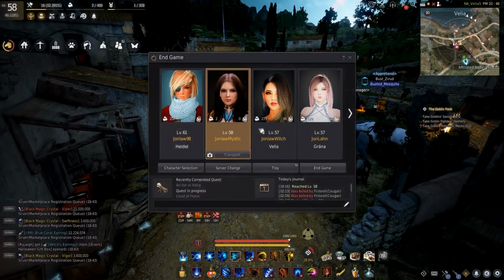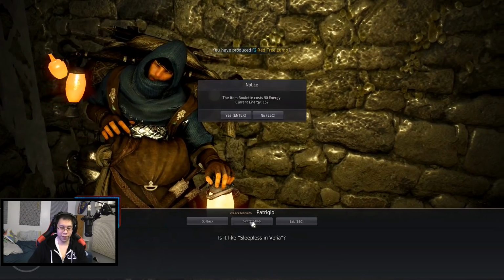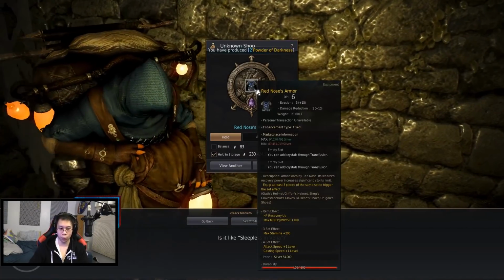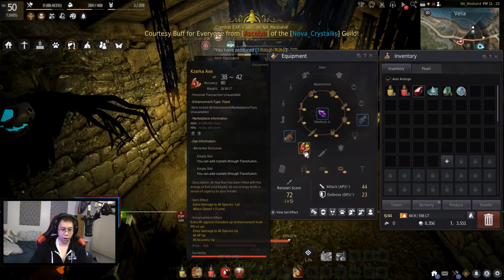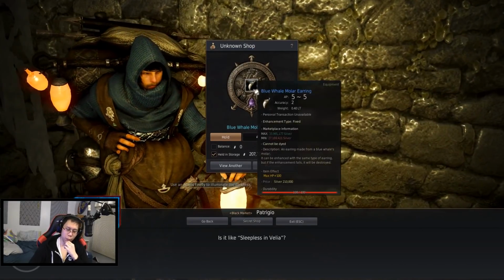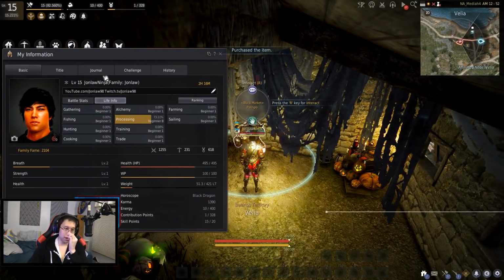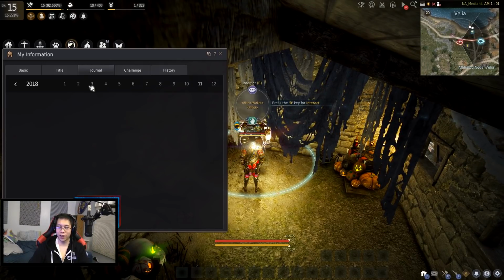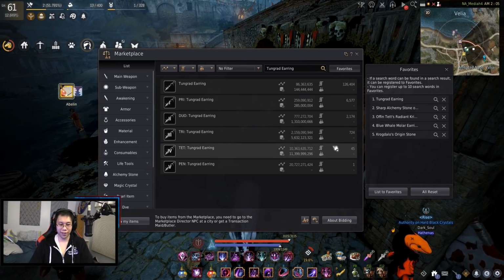80+ Night Vendor Rolls Episode 28 Urugon's Shoes - Black Desert Online Remastered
80+ Night Vendor Rolls Episode 28 Urugon's Shoes - Black Desert Online Remastered

Black Desert Online Remastered is a large scale sandbox-oriented MMORPG that provides a variety of unique experiences with spectacular action and battle. Expect strategy-based castle sieges and sophisticated simulation content such as trade, NPC-hiring and real estate management. BlackDesertOnline boasts the deepest character customization system of any MMORPG on the market today.